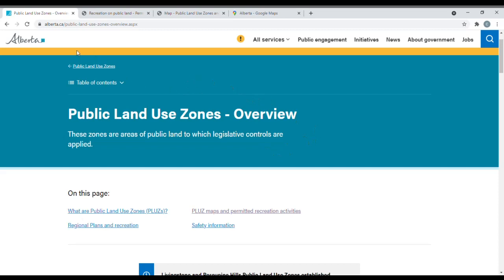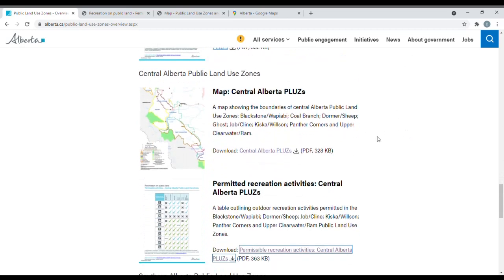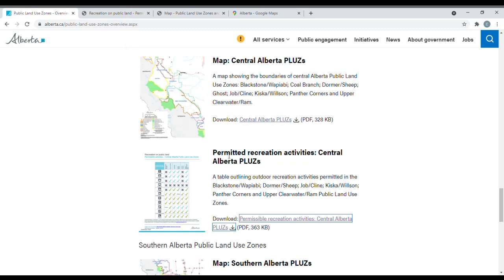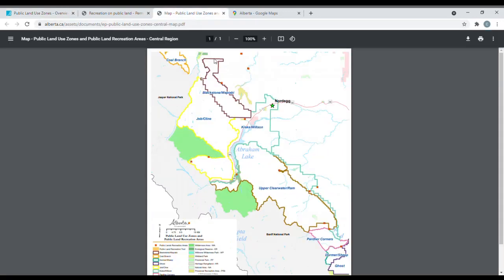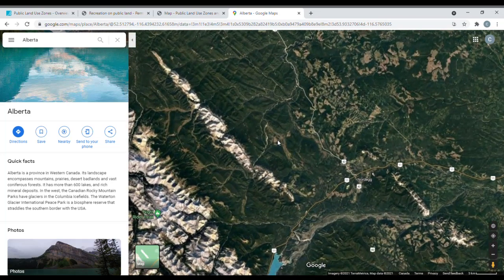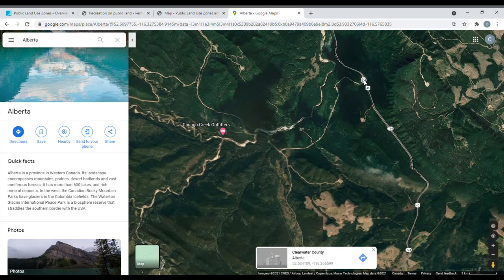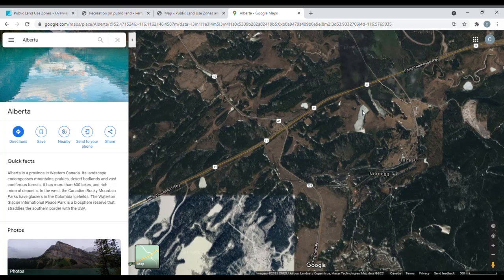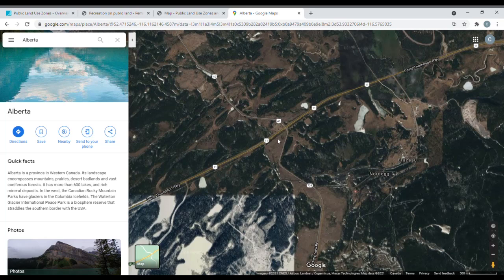How to Locate Crownland for Camping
A little tutorial on how we find locations to go camping on Crownland in Alberta.
Reference link for the website we showed.